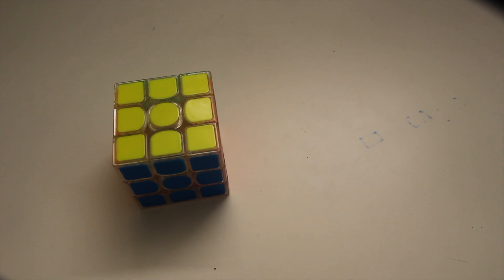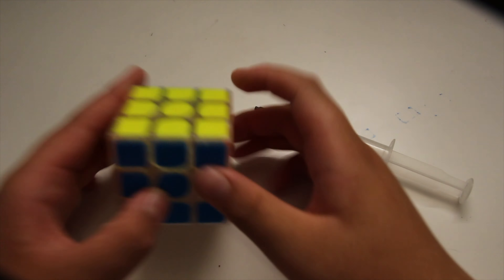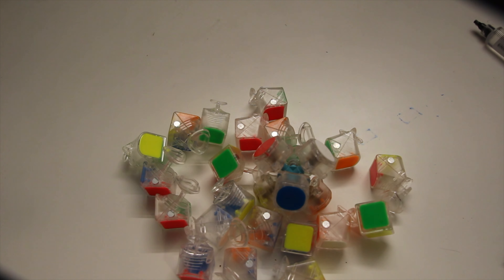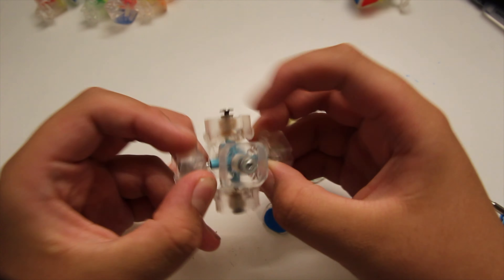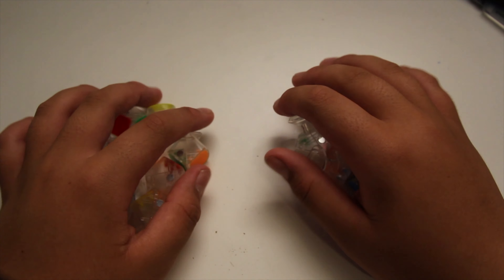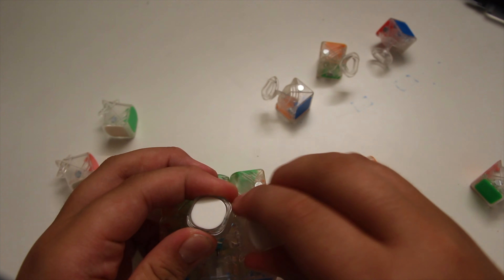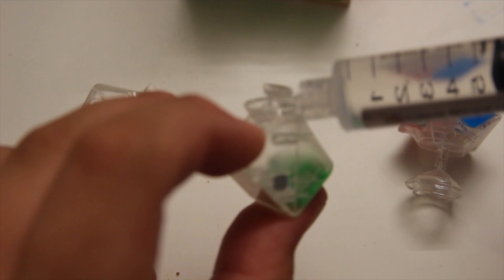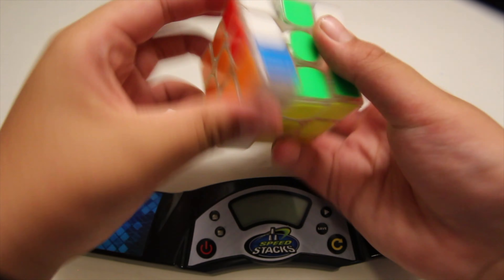How to setup a 3x3 cube with only silicone lube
This is my first ever setup tutorial and more to come.
Sorry for the long video and the stupid white balance I'm still learning

Demo cube: Yuxin Kylin V2m

Lube: Cubicle weight 5